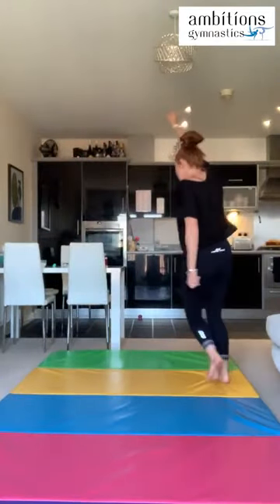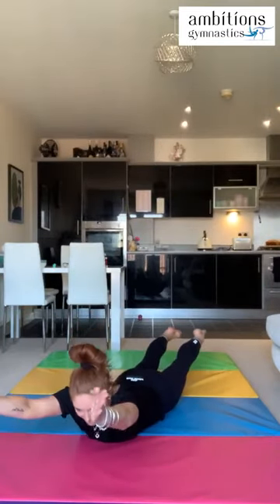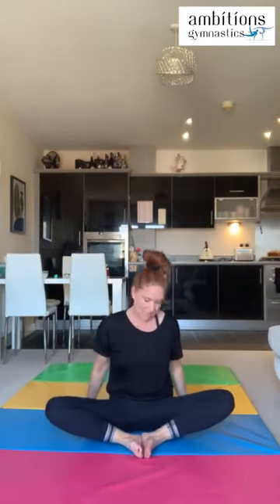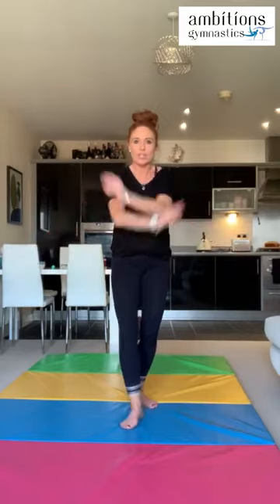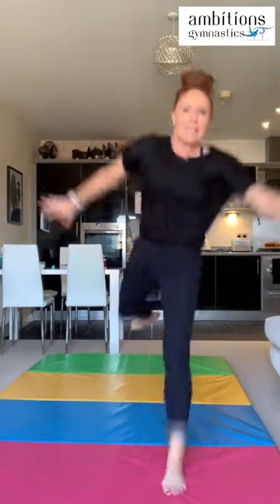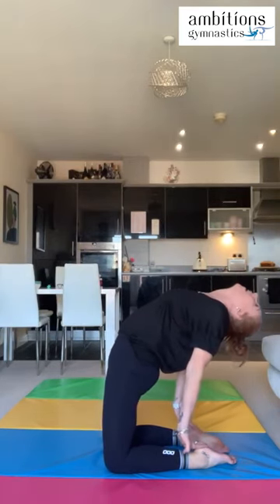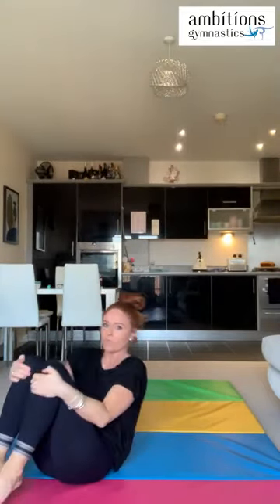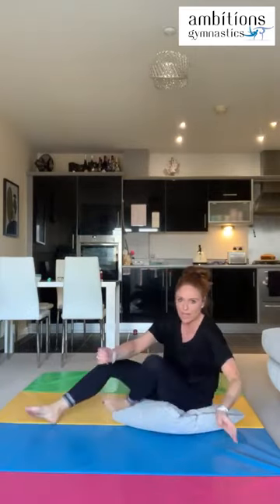Jumping Jacks - Super Hero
Is it a Bird, is it a Plane? No! it's a Super Hero Gymnast!